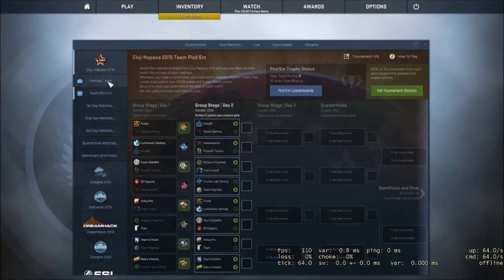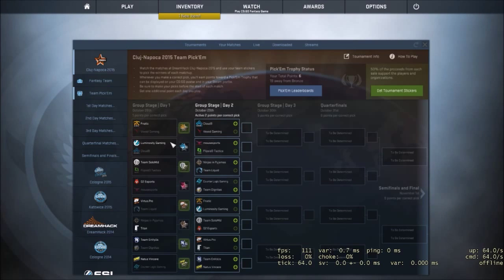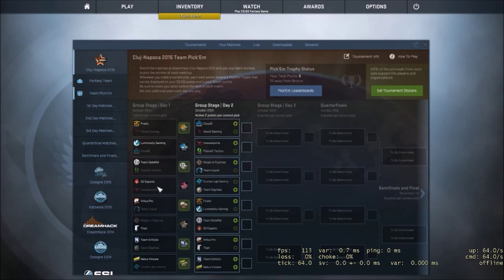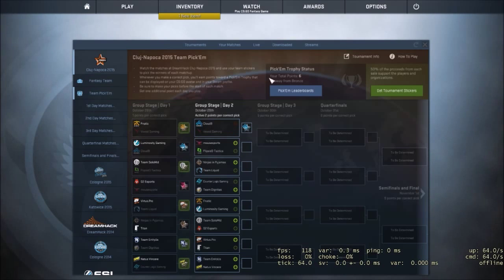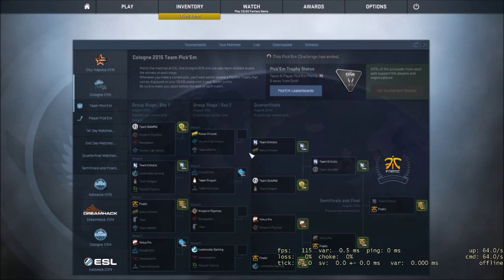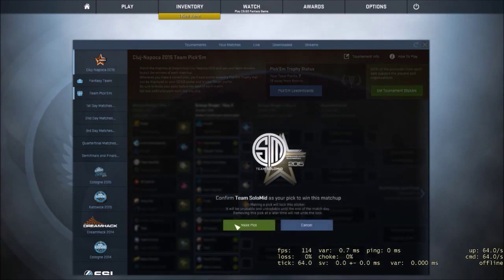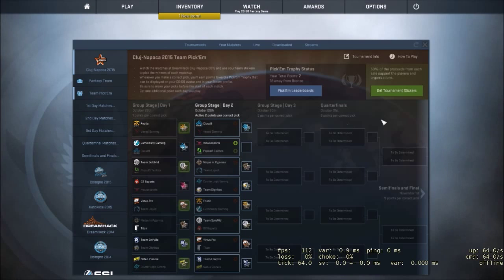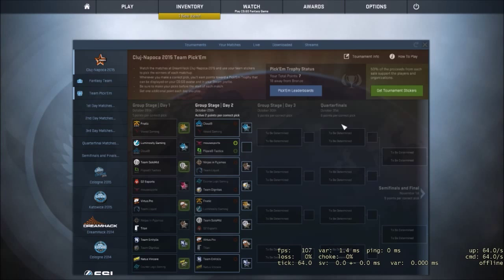CS:GO - Cluj Napoca Pick'Em Challenge Day 2!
I picked mouse vs flipsid3
ignore the voice crack